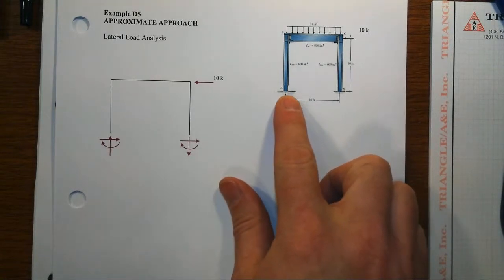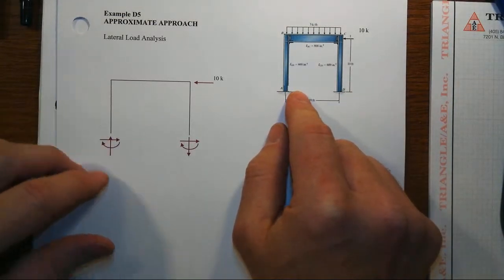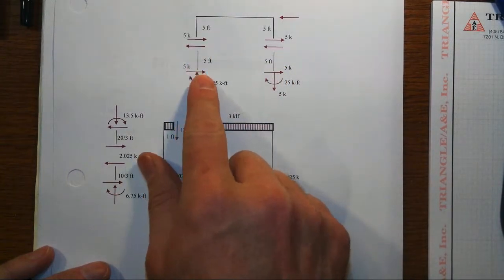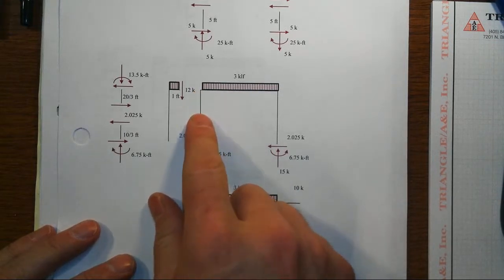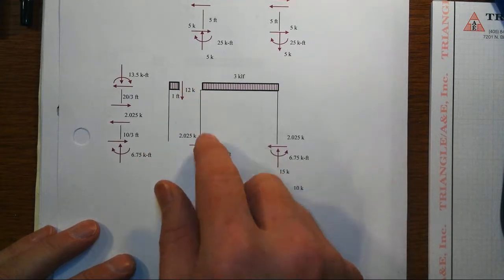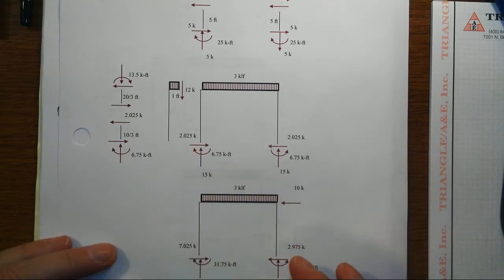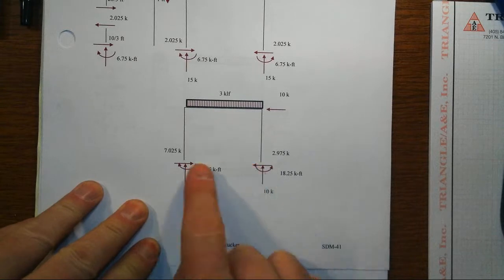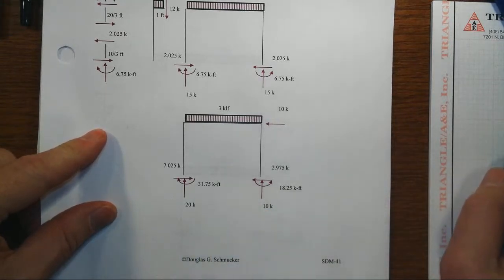Approximate Analysis Summary of Frame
A single-story, single-bay (portal) frame is analyzed using an approximate technique: assumed locations of the inflection points.  Both gravity and lateral load effects are summarized.